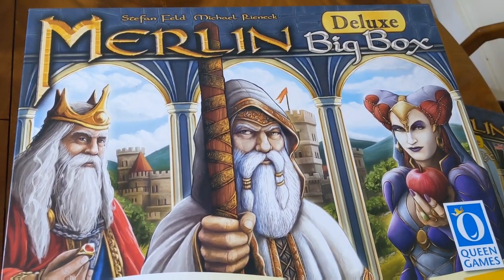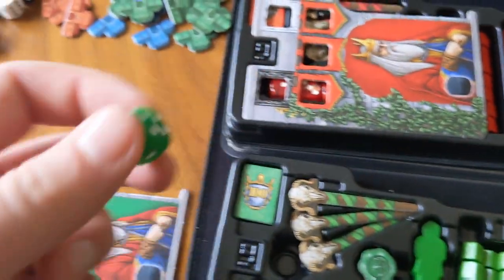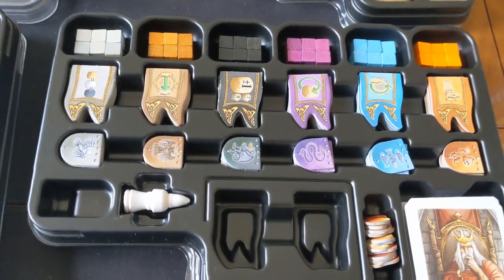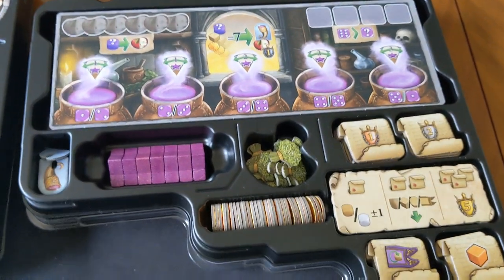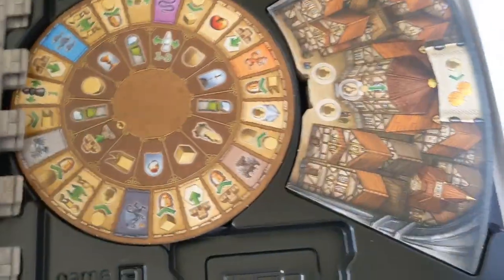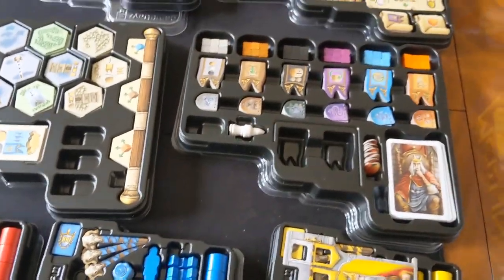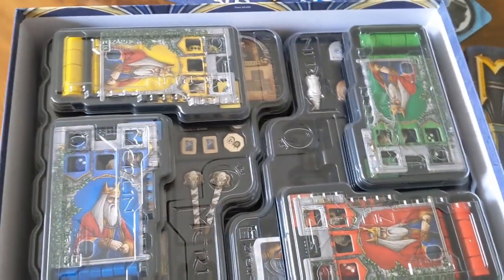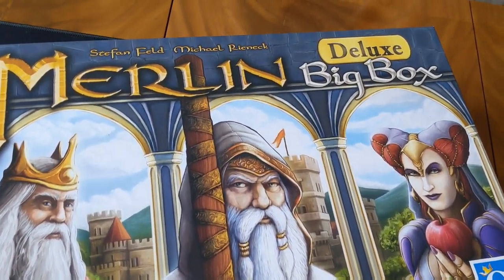Merlin Big Box & Deluxe Components Review (No Gameplay) - Chairman of the Board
I share my thoughts about the Big Box storage solution for Merlin. Check out my individual videos for my thoughts about the actual gameplay of the base game and expansions. I also take a look at the deluxe component upgrades.

Instagram.com/chairman_board